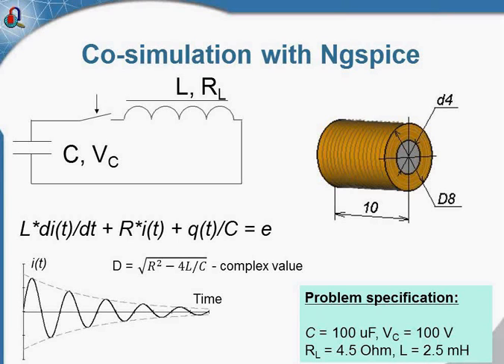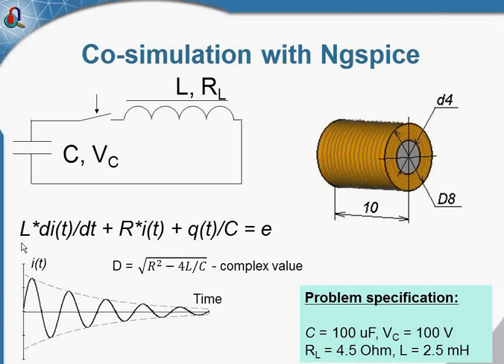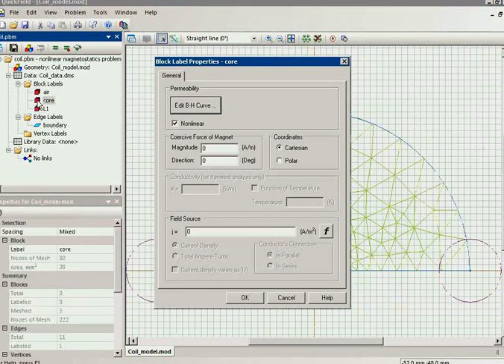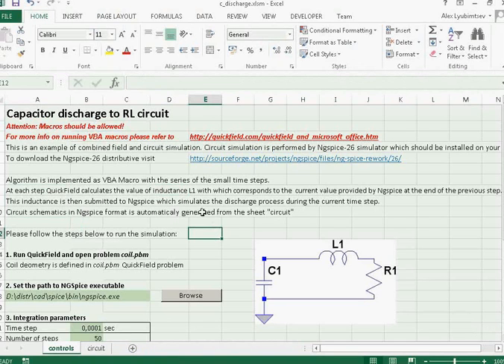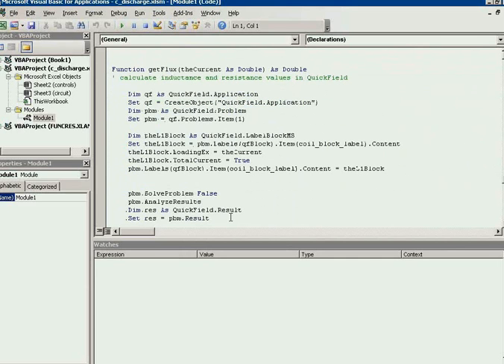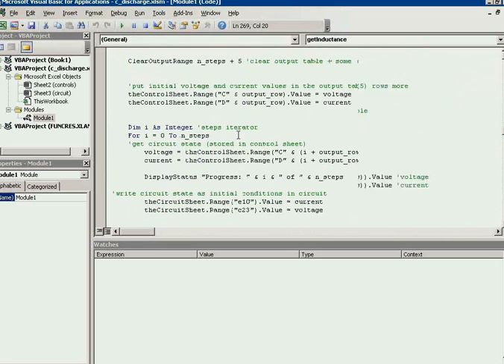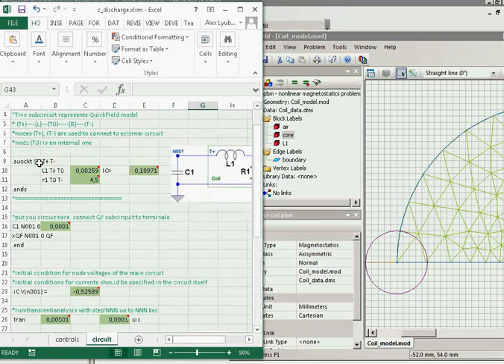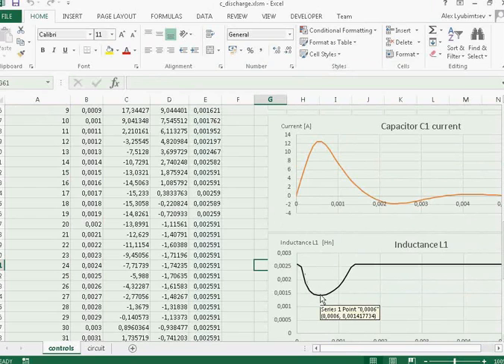QuickField Sample: Capacitor discharge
This is a video of QuickField Sample problem. Capacitor discharge through coil (RL-circuit). Co-simulation with Ngspice

This is an example of a sample problem, performed with QuickField software. This example page at the software support site is

Charged capacitor is connected to the coil. Coil is represented by inductor L1 connected in series with resistor R1.

Problem type:
Axisymmetric problem of DC magnetics

Task: Calculate transient current in the electric circuit.
Solution:
VBA program (Microsoft Excel macros) generates a series of short time steps, with calls to QuickField and Ngspice at each step.
For given current value QuickField analyses the field distribution and the core saturation, and calculates the corresponding coil inductance value (L1). Circuit parameters are then written to a text file. Then Ngspice analyses the discharge process at this time step according to the circuit parameters read from the file (and taking into account the L1 value obtained in QuickField). The current value calculated in Ngspice at the end of the current time step is then submitted to QuickField for the next time step simulation.
Duration and number of the time steps are defined in the VBA program user interface arranged as an Excel table.

Result:
Capacitor voltage and current
Coil inductance as a function of current